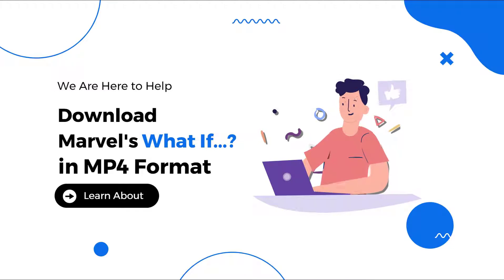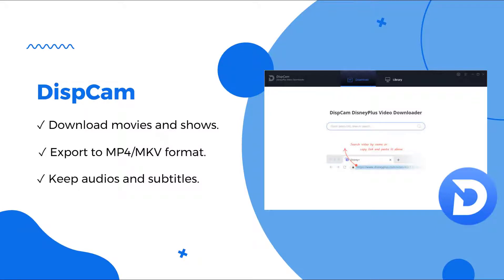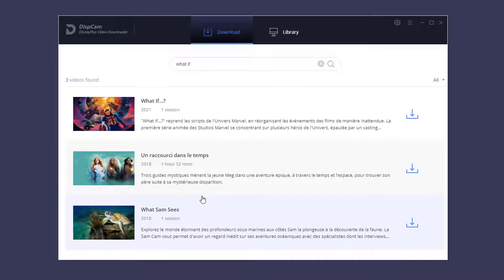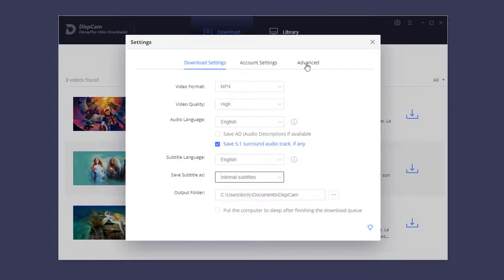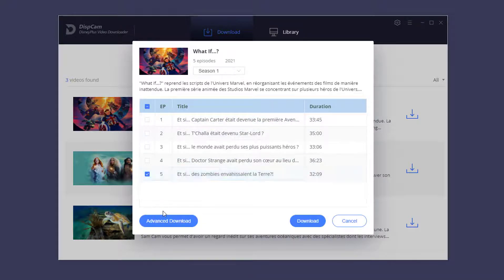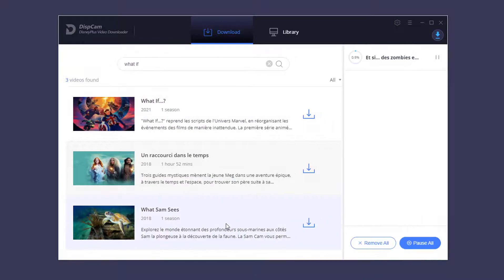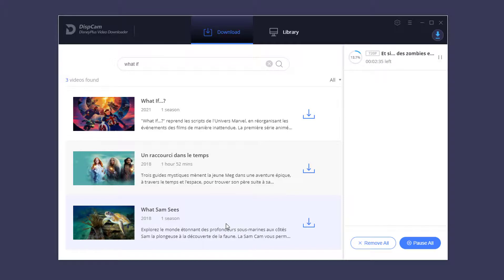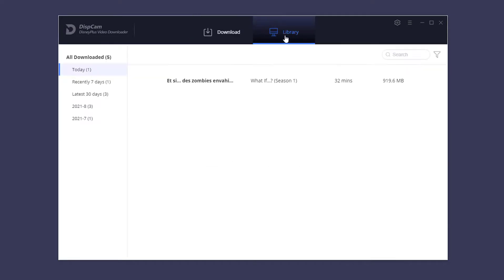Guide to Download Marvel Studios' What If...? in MP4 Format [2026]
This video will show you how to download Marvel's series "What If...?" in MP4 Format by using a powerful video downloader - DispCam. For more details about the program, please go

DispCam is a handy tool to download movies and shows provided by Disney+, Marvel, Pixar, Star Wars, National Geographic on Disney Plus. It can directly download any videos from Disney Plus in MP4 or MKV format, as well as save multi-language audio tracks and subtitles.

Steps on how to use DispCam to download Disney Plus video on PC.

Step 1:  Search for the title using the name or URL. (You will be asked to log in to your Disney Plus account.)

Step 2: Choose the video format as MP4, and choose the other output settings.

Step 3: Choose the video you want to download and set the advanced download settings.

Step 4: Start downloading the selected videos.